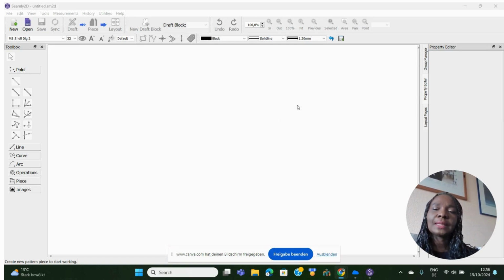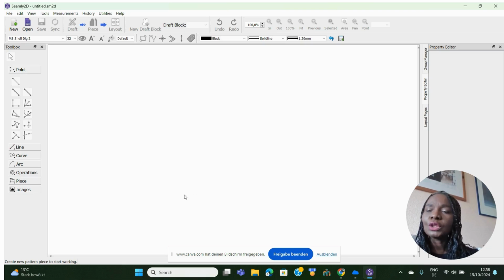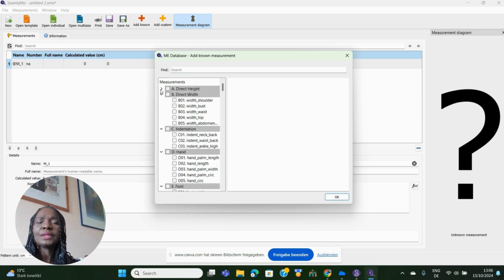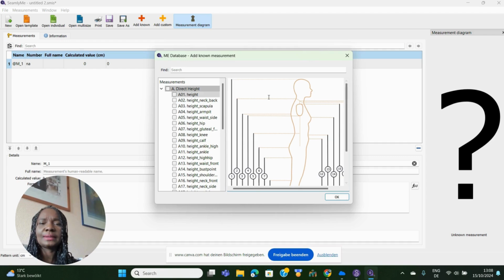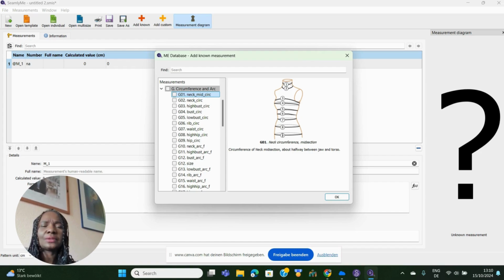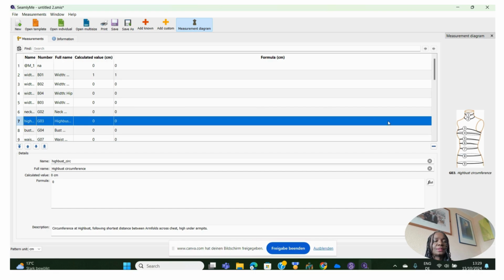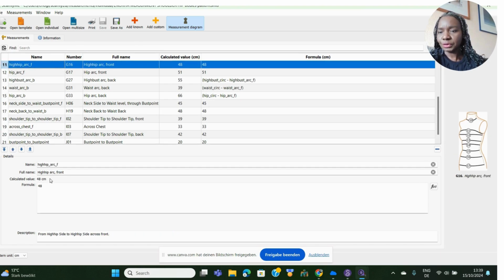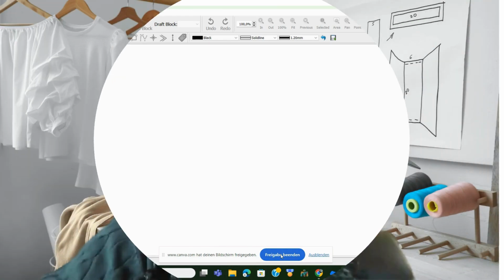How to create measurement sets on SEAMLY 2D./Free online CAD pattern drafting course VIDEO 2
In this video i will be taking you through How to create measurement sets on SEAMLY 2D./Free online  CAD pattern drafting course
This is VIDEO 2 in my free online CAD pattern drafting course with seamly 2D

How to download SEAMLY 2D .Learn CAD dress pattern drafting online free with seamly 2D .VIDEO 1

PATTERN DRAFTING CLASSES ONLINE(video012) :HOW TO EXPORT YOUR PATTERNS IN PDF FORMAT FROM PATTERN MAKER PRO
HOW TO DRAFT BACK PART OF A BUSTIER PRINCESS DART DIGITALLY:PATTERN DRAFTING CLASS ONLINE VIDEO 16
How to print out and put together your bustier princess dart pdf pattern (video 17)

HOW TO DRAFT A COSET WITH A KEY-YOKE PATTERN FOR THE BEGINNER. PATTERN DRAFTING CLASS ONLINE 018
Convert your paper patterns to digital patterns using canva and a free CAD pattern drafting systempattern drafting classes online video 019

How to draft a closefit Torso pattern (Hip length pattern) from your basic body block (waist length) video 020